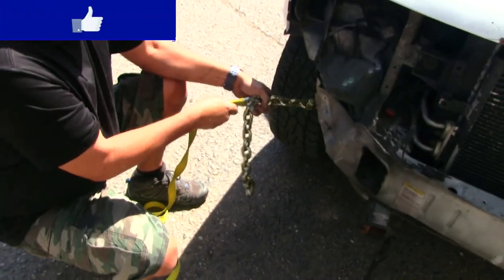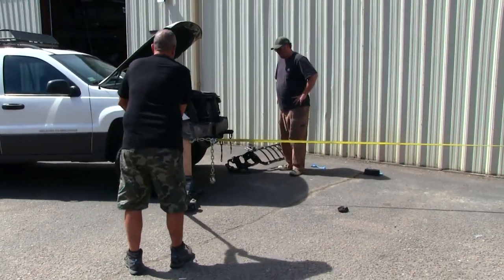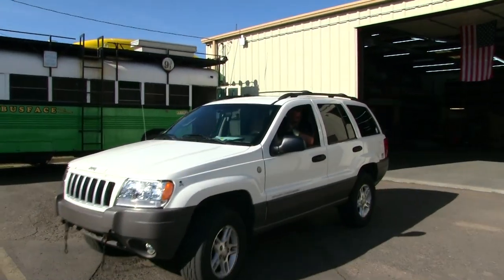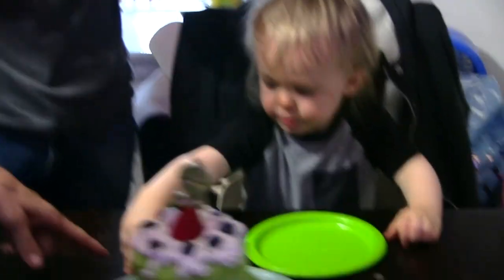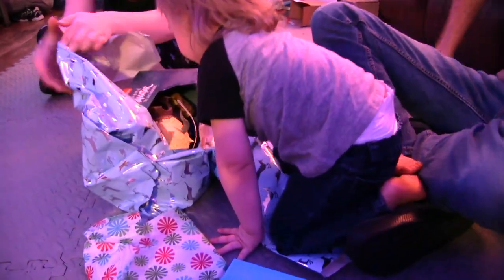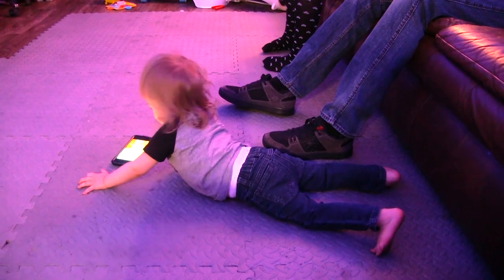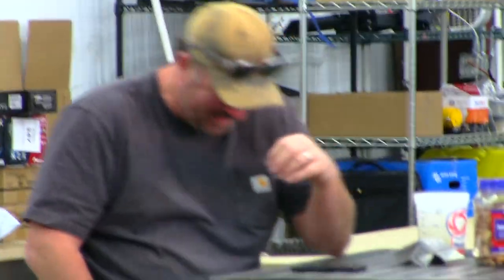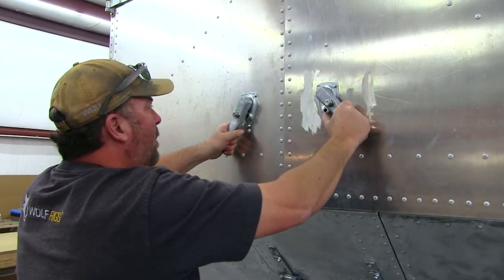A Slice of Buslife, a Birthday & a Build Update!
Title/Description

Every little bit helps us keep producing these videos!

After you've been on the road, it can feel like such a relief to stay in one place for awhile! It gives you a chance to take care of the things you put on hold while you were travelling, like home repairs or vehicle maintenance. In our case, it also means spending time with family (and celebrating a birthday) since they're only an hour away from where we stay! Not to mention, it's pretty darn nice that Mike's current job is only 15 steps away!

𝐌𝐚𝐢𝐥𝐢𝐧𝐠 𝐀𝐝𝐝𝐫𝐞𝐬𝐬:
Bussy McBusface

Everything we use to make these videos:

   * Canon M50 mk1
   * DJI Mavic Pro 1 & 2 Drone

About Us:

Hi! We're Mike & Kerry, the proud owners of a 1992 Bluebird rear engine (pusher), 40' school bus! We named her Bussy McBusface in honor of the RRS Boaty McBoatface travesty!
We built a Tiny-Home-in-a-Bus for full-time living in the most adventure-friendly way possible. Bussy was never meant to be parked in a driveway, waiting for weekend trips or holiday getaways. After we finished the build, we packed everything we kept into the bus and drove away from our old house and into the world of off-grid living, aka boondocking, and endless travel adventures!
Since we planned to be boondocking the majority of the time, we made choices such as; a 100-gallon water tank, an Air Head composting toilet, a 1500w solar power system with 1000Ah in AGM batteries, etc.  We'd love to have you stick around and follow us on our journey, from our Skoolie Build Series, to infinite buslife adventures beyond!

Mike & Kerry